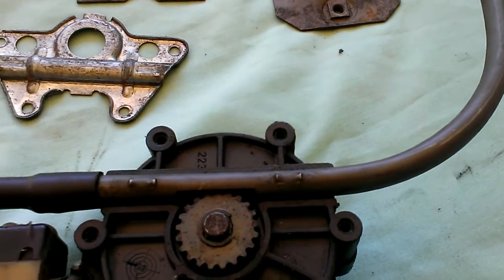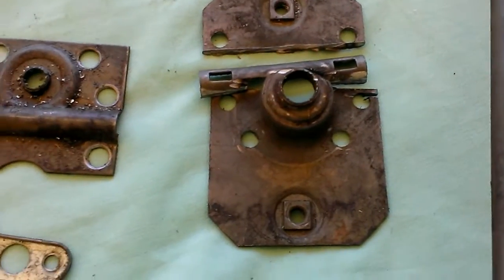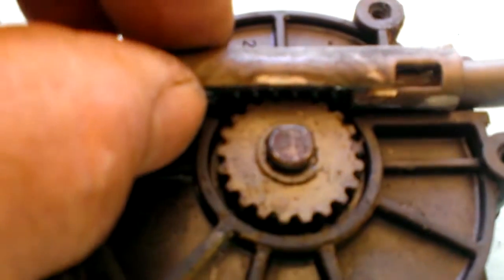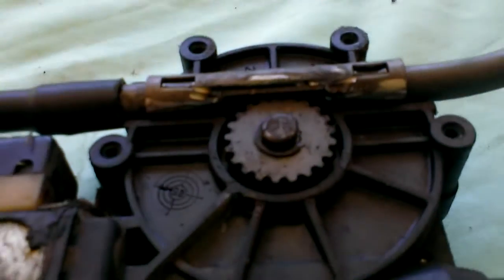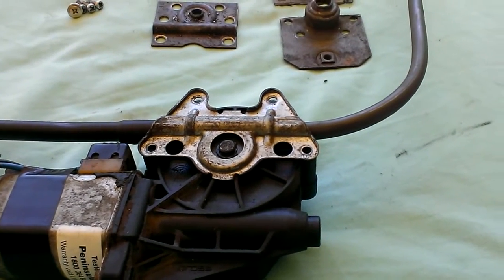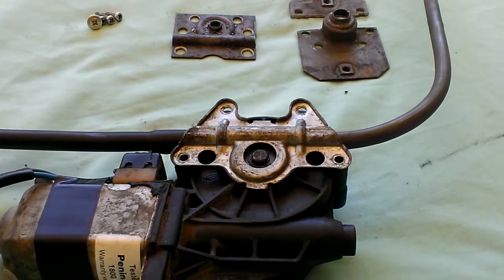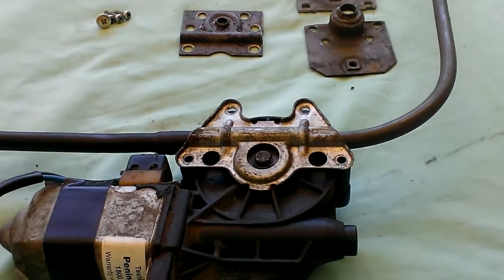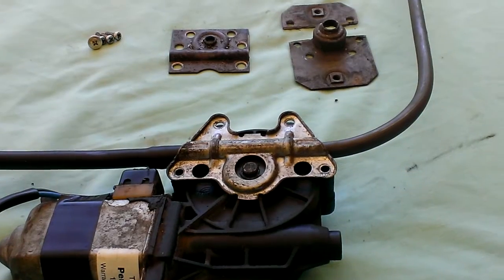T2vw bus with BMW electric window motor on cable drive part 2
this is a little more detailed